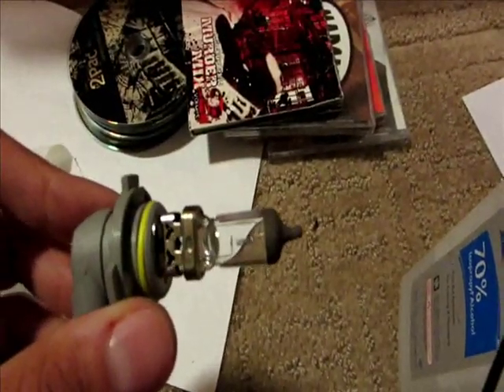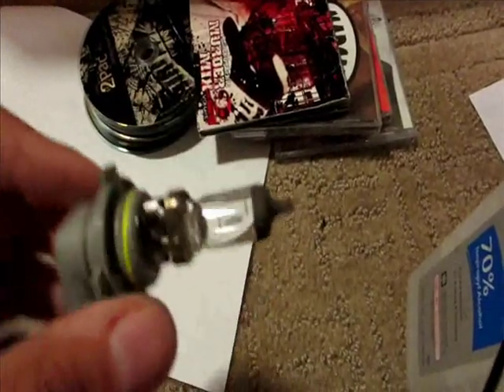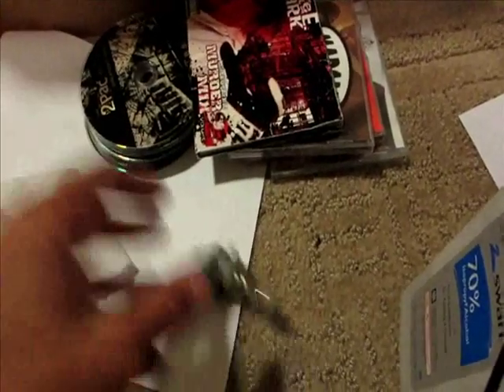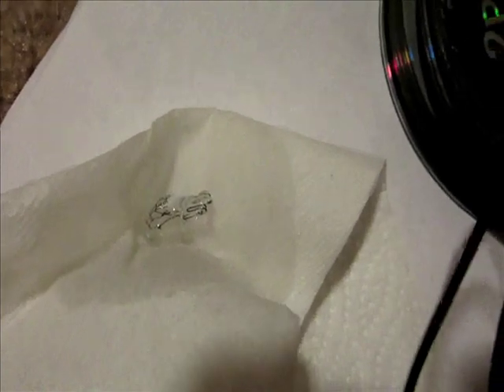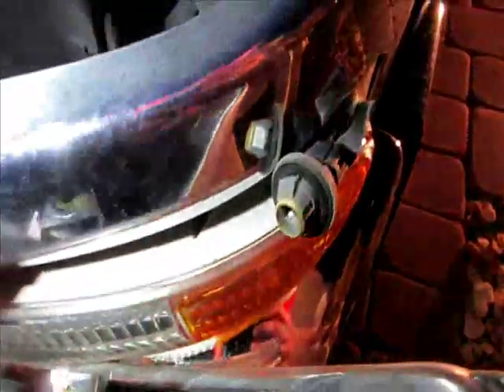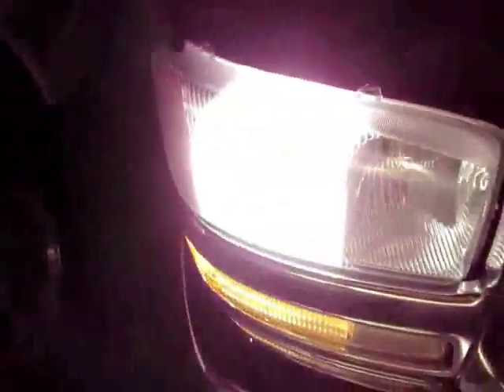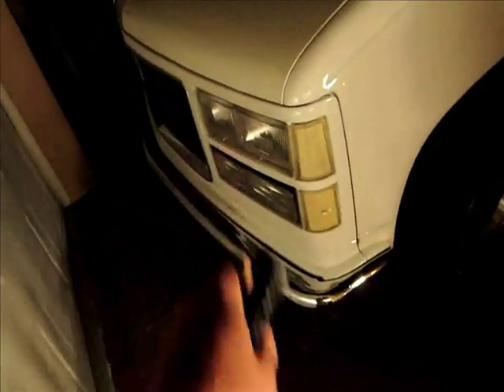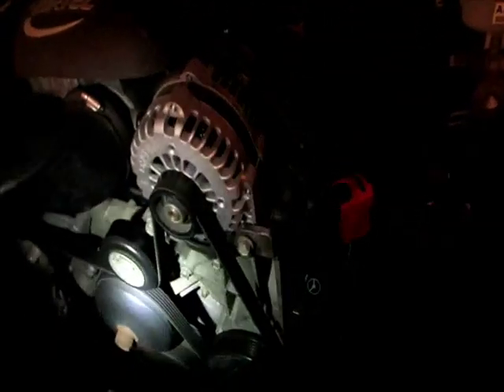Changing parking light bulb on a 99-07 GMC Sierra Chevy Silverado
The bulb you need!
Blows keep onza blowin, what the fudge!